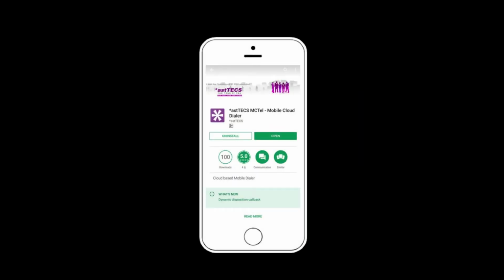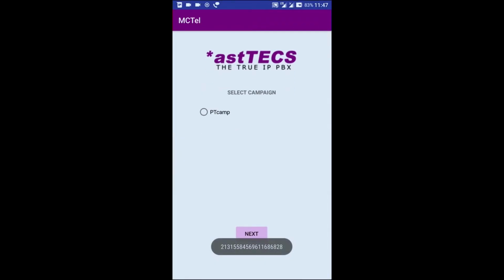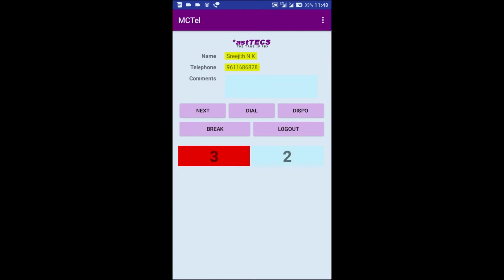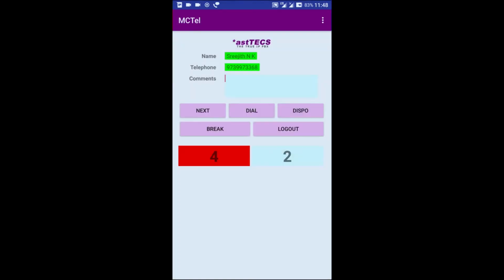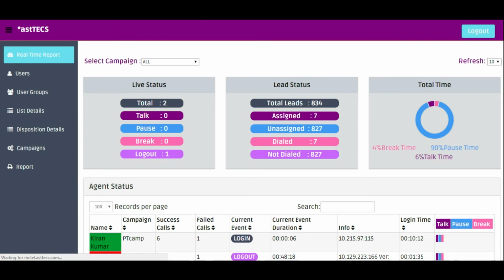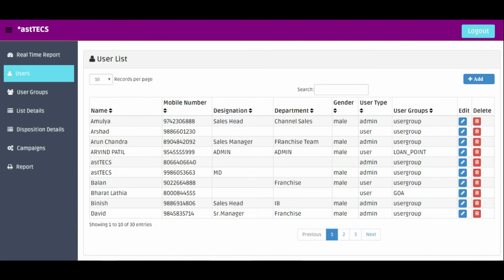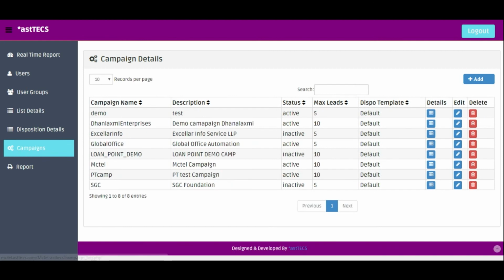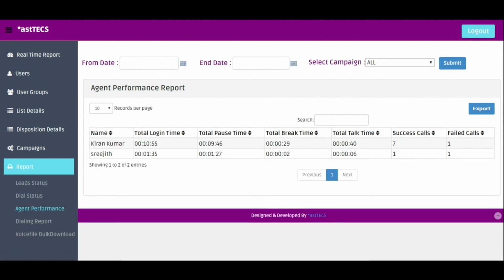MCTel - Mobile Cloud Telephony Solution for Domestic Call Centers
*astTECS MCTel Mobile Cloud Telephony is a Plug and Play technology for domestic contact centers who want to operate on OPEX model.  MCTel combines the ubiquity of Cloud Technology with mobility of Mobile technology to create a unique solution eliminating infrastructure requirements for a call center. It is easy to install and use with internet connection at the agent location either through WiFi / Mobile data / broadband connection.  The campaigns are  managed centrally in the MCTel cloud server and agents can login with their mobile apps and operate remotely. Agent can now have the flexibitity to work from home or any other places in convenient time.